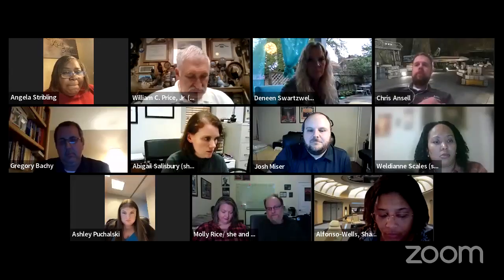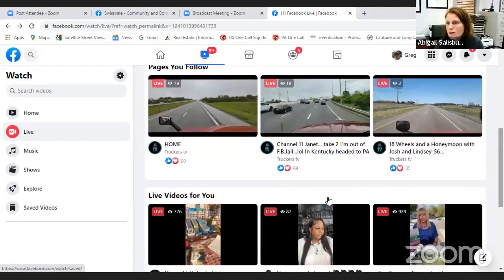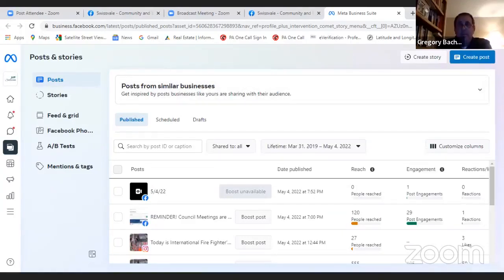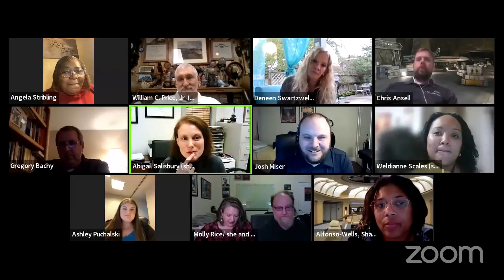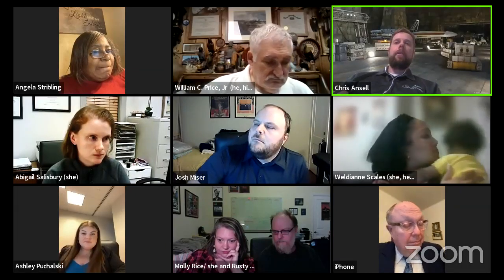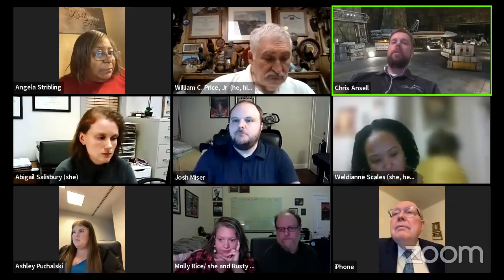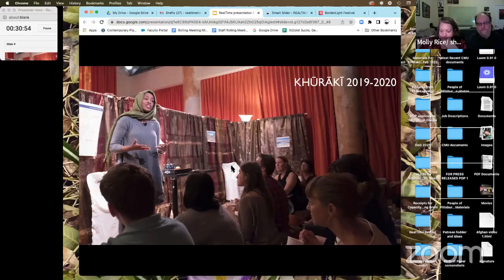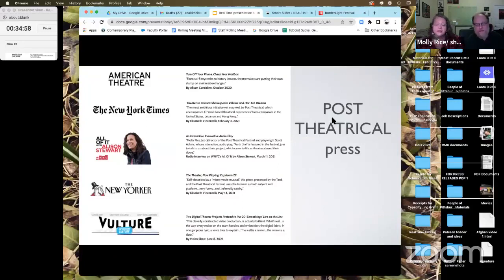May 25, 2022 Borough Council Agenda Meeting